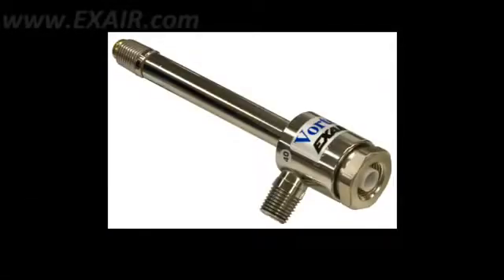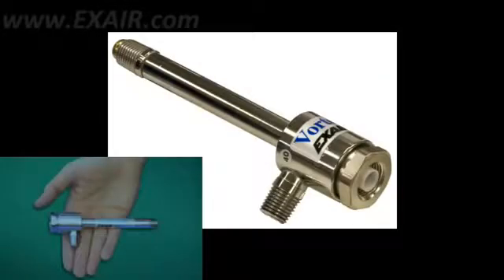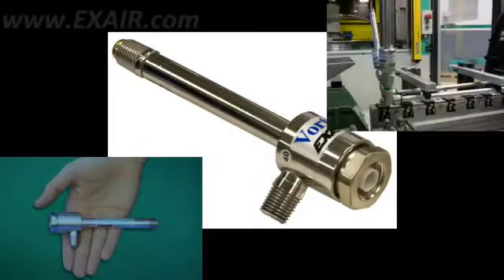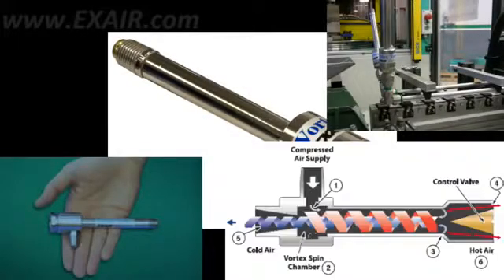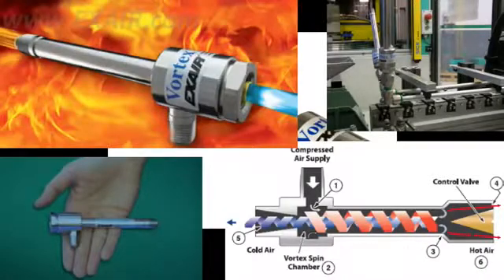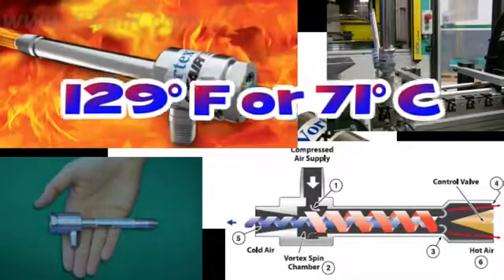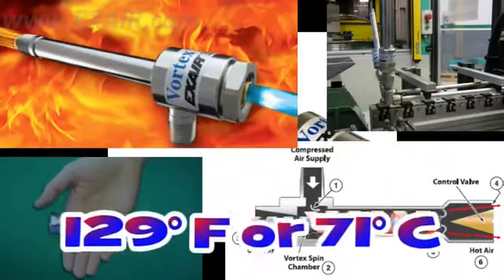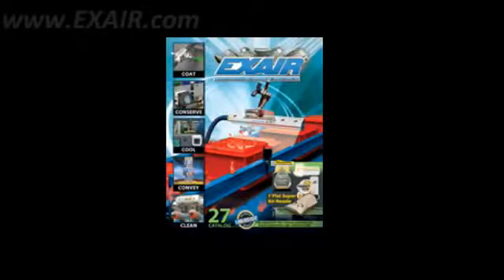Mimiko Kft. bemutatja - Exair Vortex cső beállítása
Légáram -46°C-tól akár +127 °C-ig, csak az ipari sűrített levegő segítségével.Tartós hűtésre és fűtésre egyaránt alkalmas.